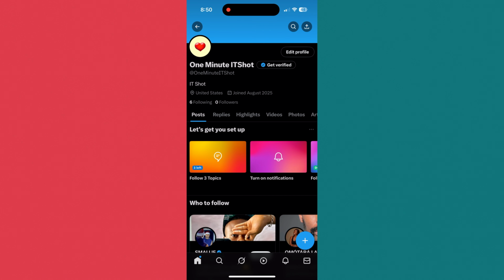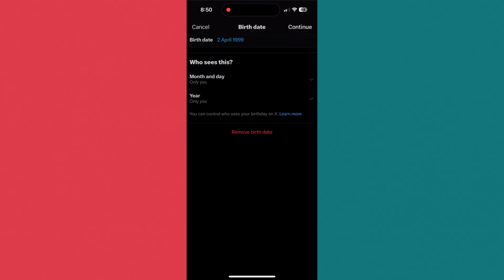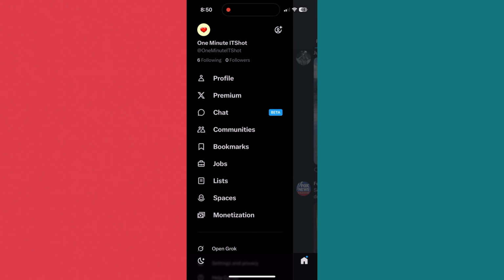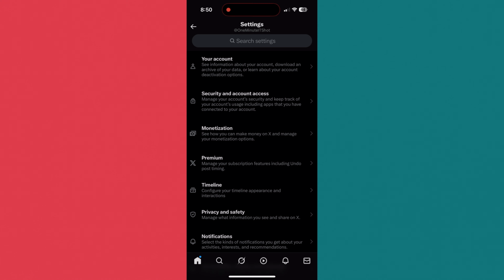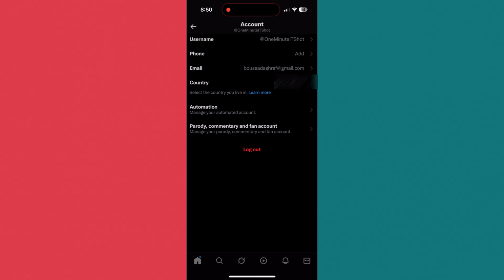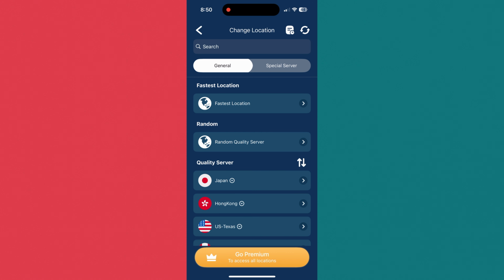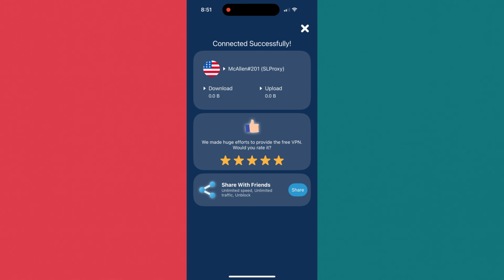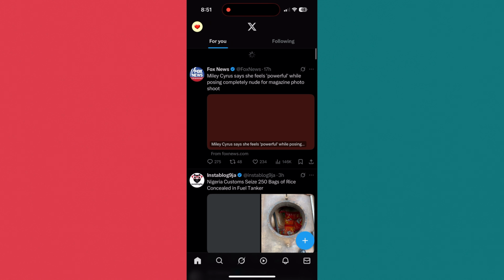How To Fix Age Restriction on X - Easy Tutorial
Learn How to Fix Age Restriction on X (PC) 2025!
Easy Guide with VPN.